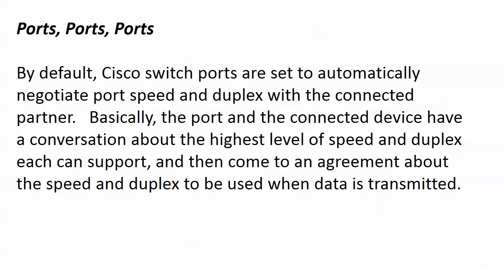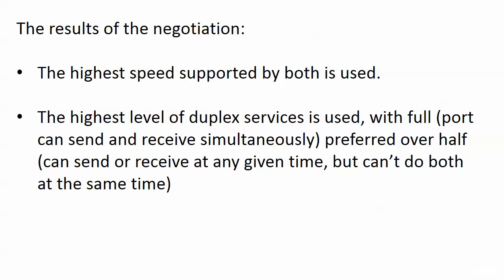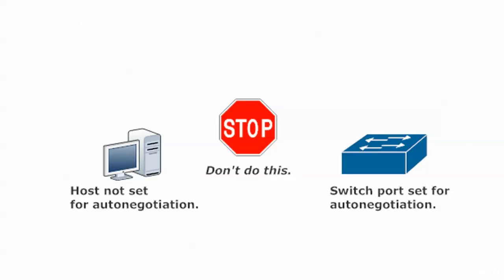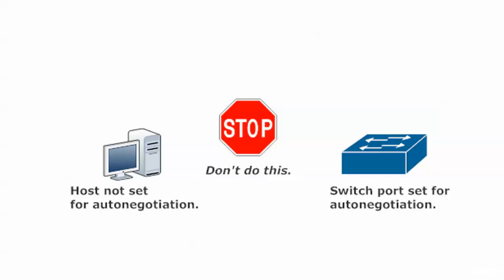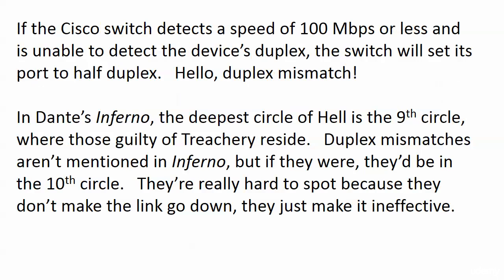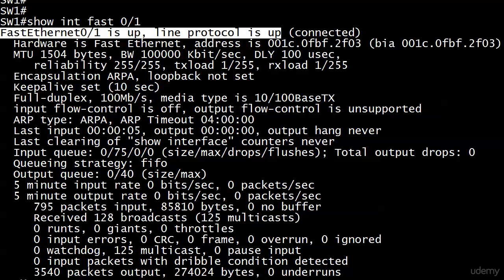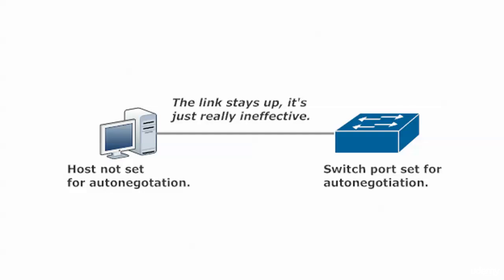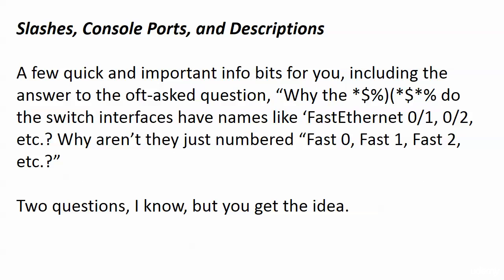042 Sec 75 Autonegotiation